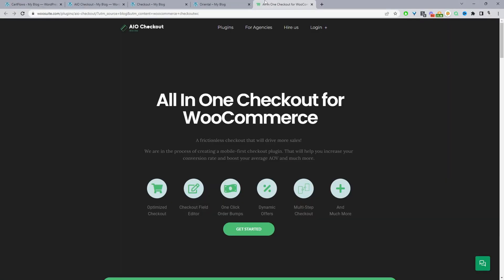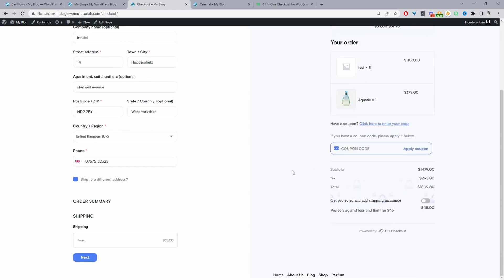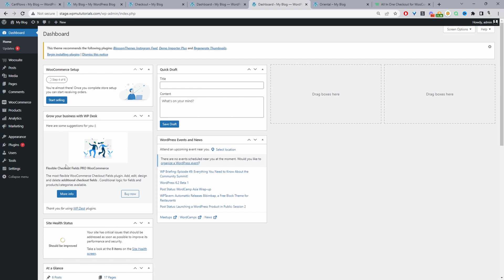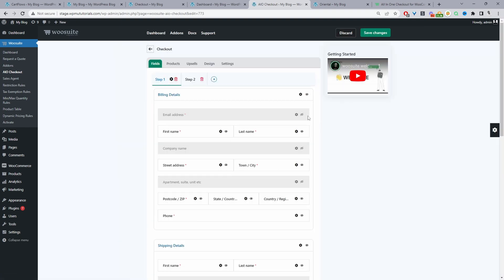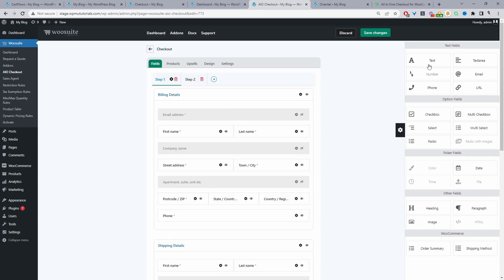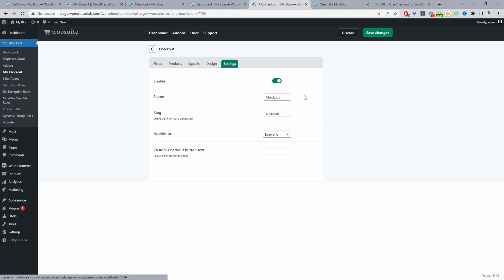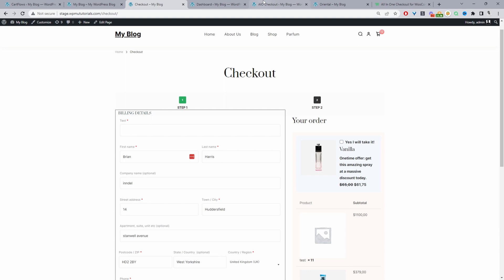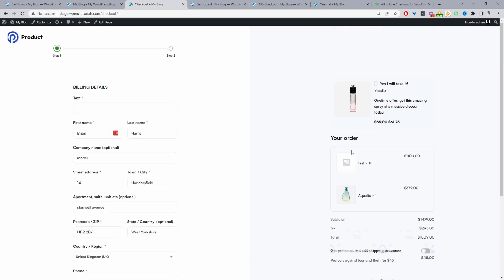How to Disable Coupons in WooCommerce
In this video, I'll show you how to disable coupons in WooCommerce in just a few simple steps.

00:00 Intro
00:11 Download AIO Checkout
00:28 Overview
01:21 Create a new checkout form
01:37 Disable coupon section
02:34 Enable new checkout form
03:43 Outro